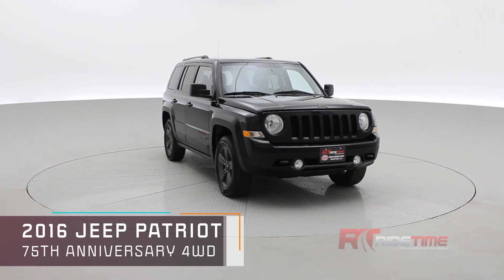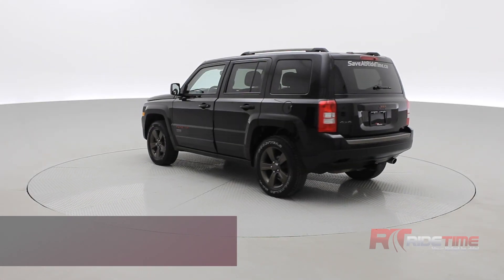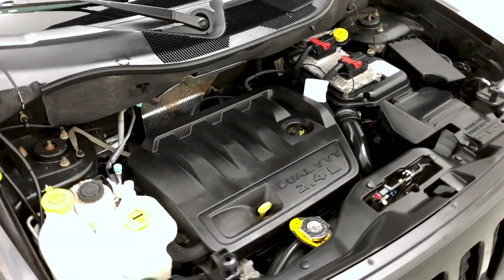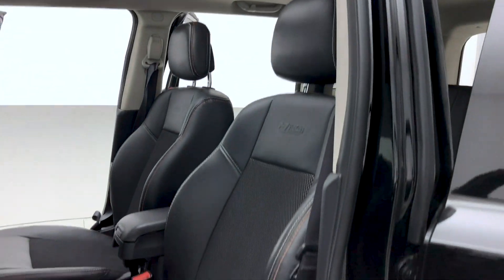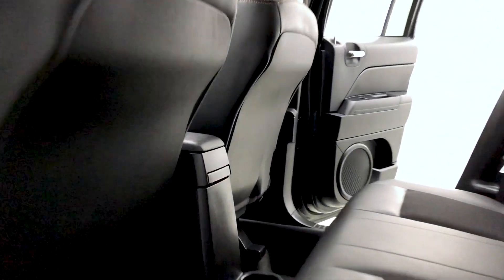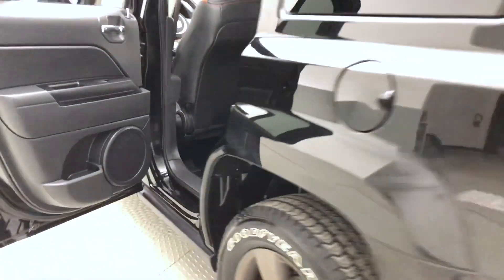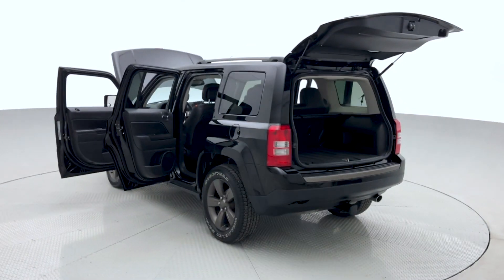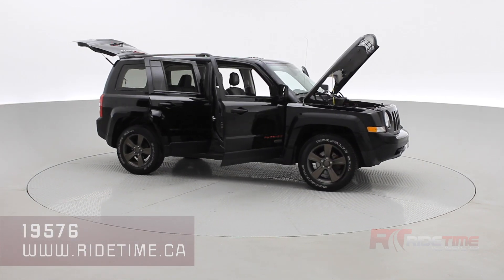2016 Jeep Patriot 75th Anniversary 4WD | WorldWide Delivery | ridetime.ca